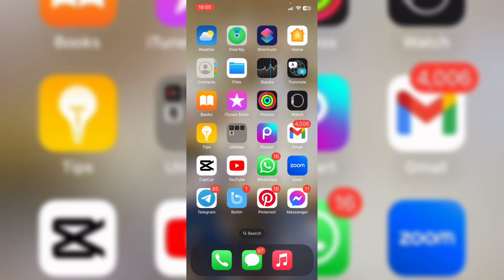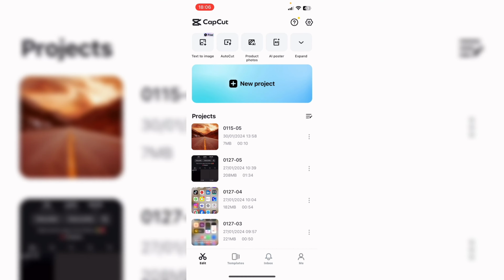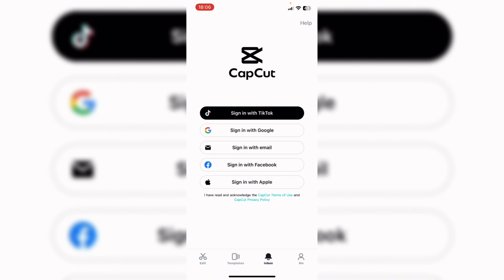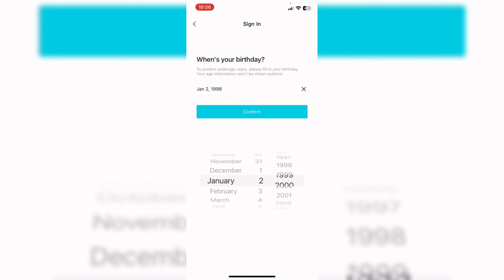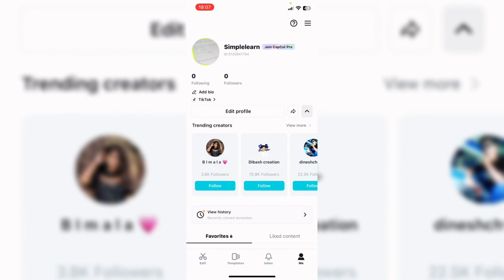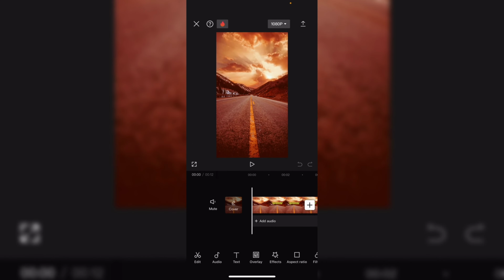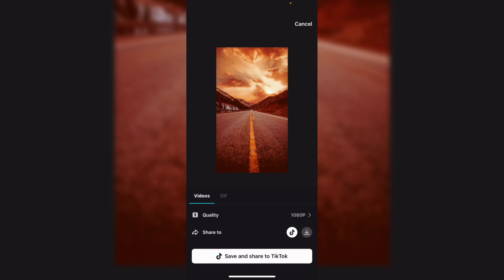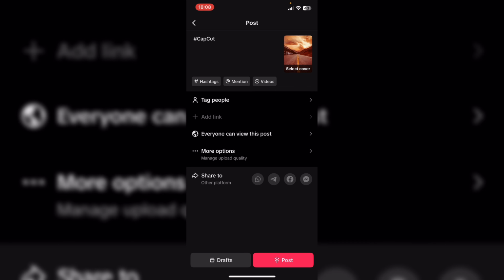How to Use Capcut on TikTok?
Ready to take your TikTok videos to the next level? Learn how to use Capcut to create stunning video edits that'll stand out on your TikTok feed! In this tutorial, we'll walk you through the process of using Capcut, a powerful video editing app, to enhance your TikTok content.

From adding cool effects and transitions to trimming and cropping your clips, we'll cover all the essential features you need to know. Whether you're a beginner or an experienced TikTok creator, Capcut offers a wide range of tools to unleash your creativity and make your videos shine.

Join us as we dive into the world of Capcut and discover how to create captivating TikTok content that'll wow your audience. Don't miss out on this opportunity to elevate your TikTok game – watch now and start editing like a pro!